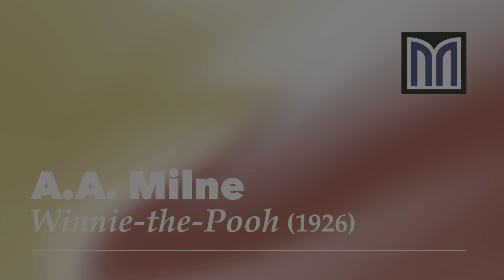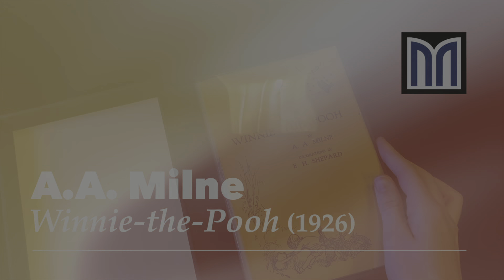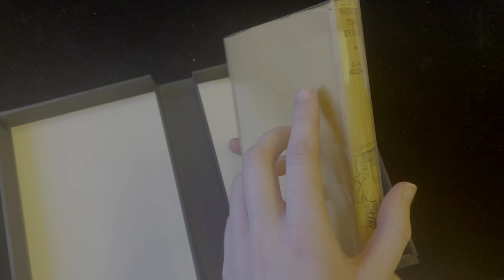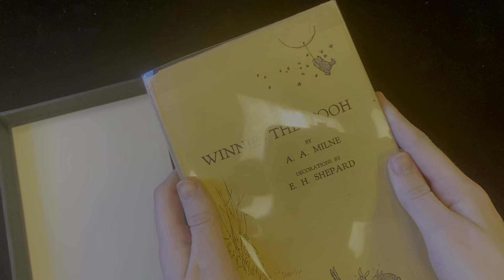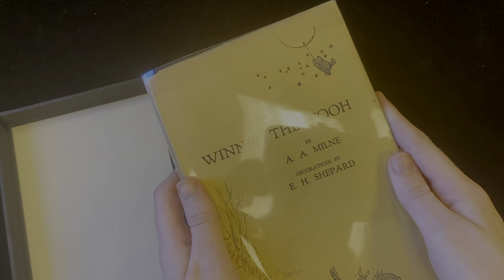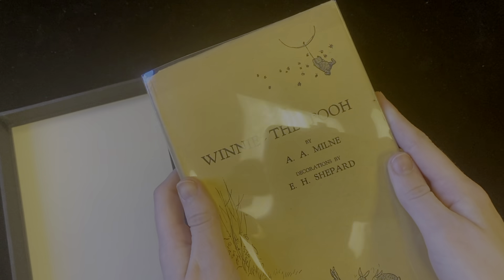A.A. Milne, Winnie-the-Pooh (1926), First edition with dust-jacket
First edition of Milne's classic. A beautiful copy in rare original decorated dust jacket. Illustrated throughout by Ernest Shepard.

MILNE, A.A. Winnie-the-Pooh. London: Methuen & Co., Ltd., 1926. Octavo, original cloth gilt, original dust jacket; custom presentation box. Usual toning at gutter of endpaper maps but otherwise book fine, with cloth gilt exceptionally bright. Original dust jacket in outstanding condition.